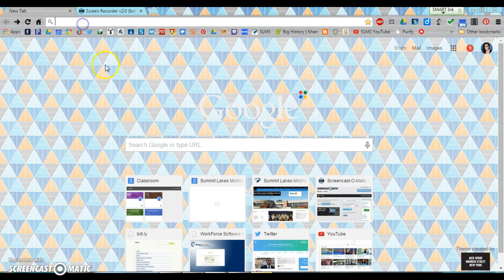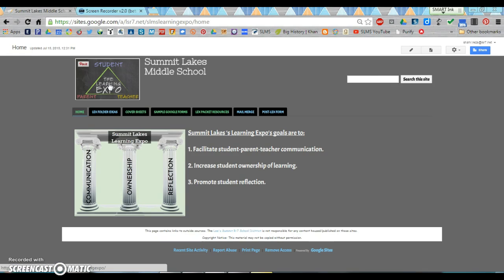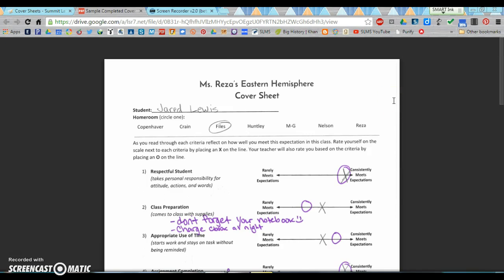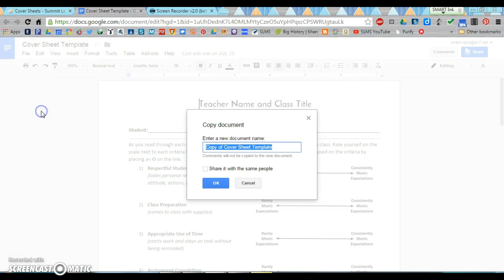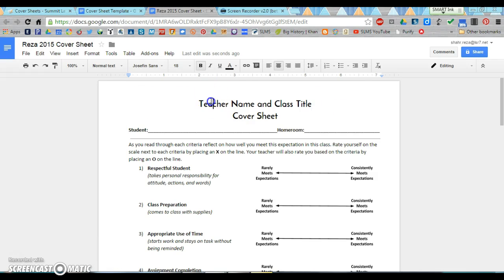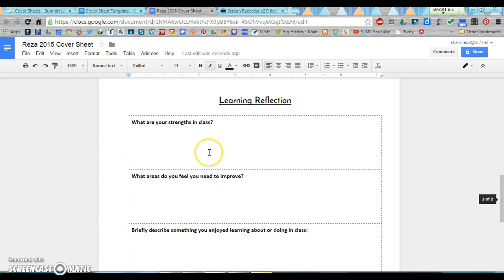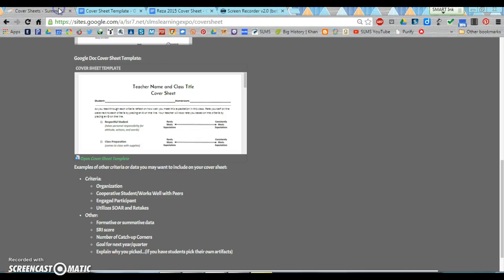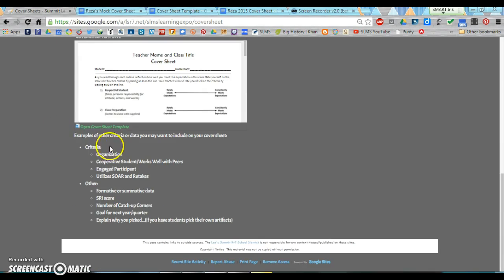Flipped LEx: Cover Sheets